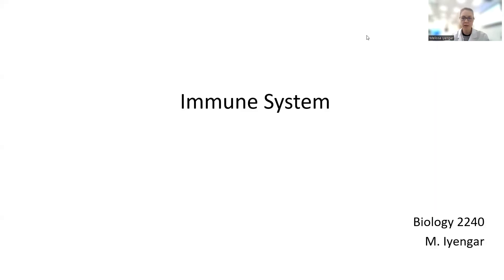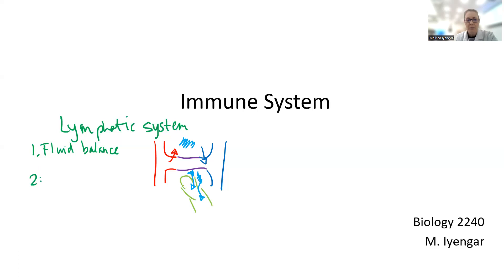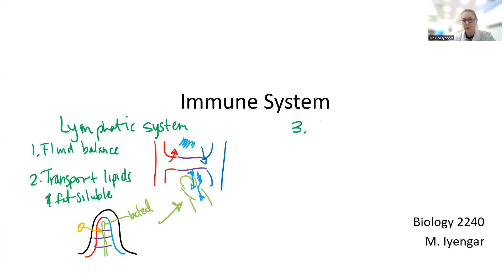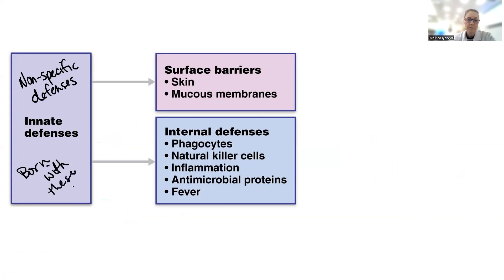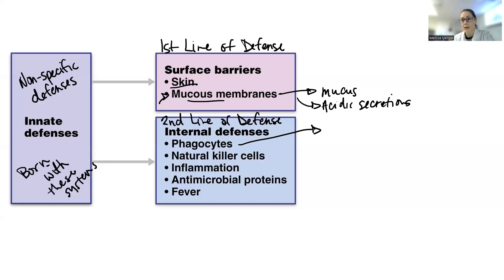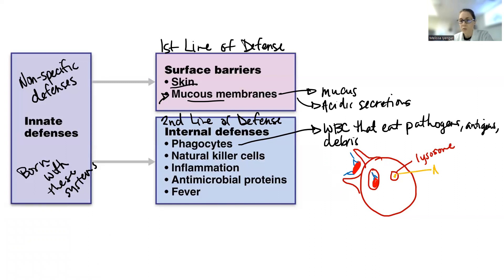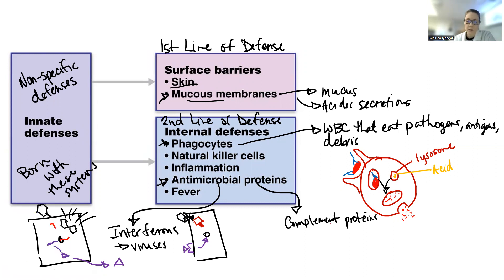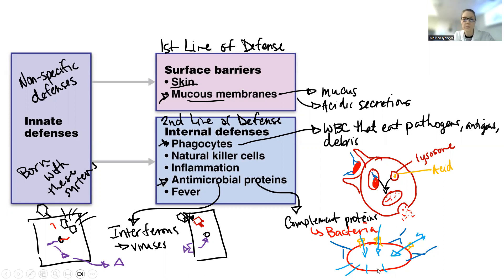2240 S23 - Lymphatic System and Immunity Supplement Part 1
Overview and basic innate defenses